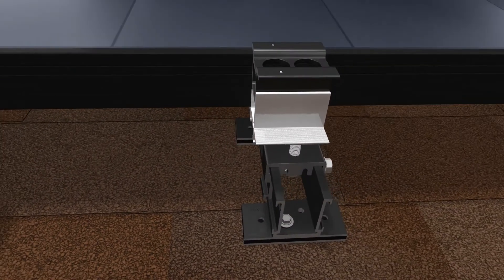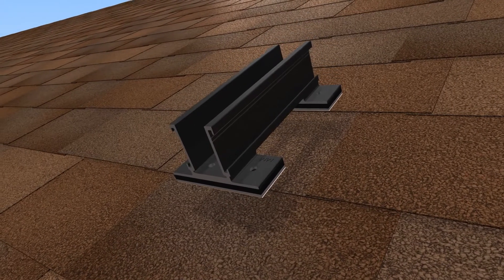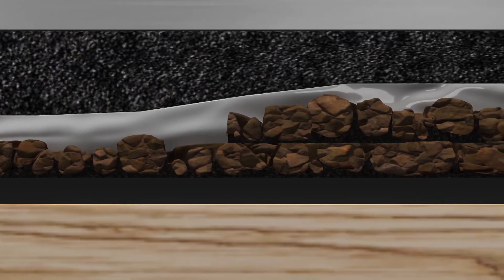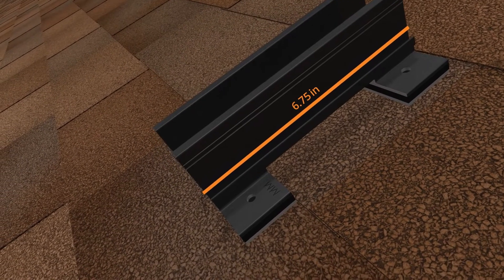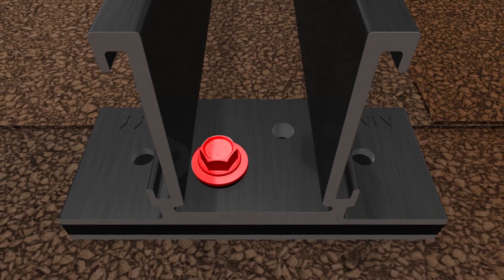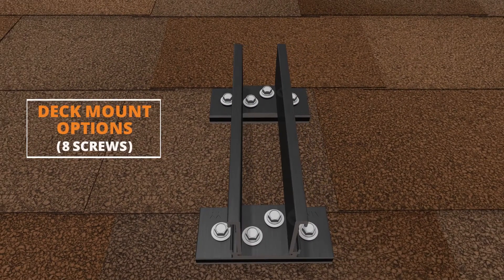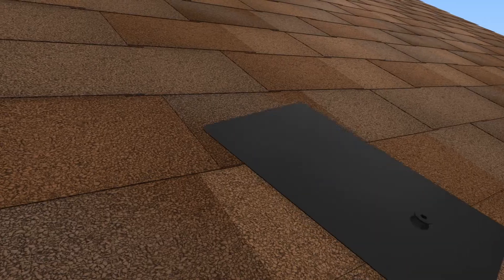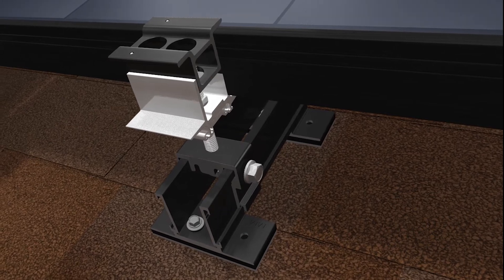RockIt Smart Slide: See How our Flashing-Free Solar Racking System Works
RockIt Smart Slide is a patent-pending, fast-installing, simple solution for composition shingle roofs. Smart Slide conforms to UL 2703 & UL 2703A, and eliminates the need to pry up shingle courses and install a metal flashing. Learn More on the RockIt Smart Slide product